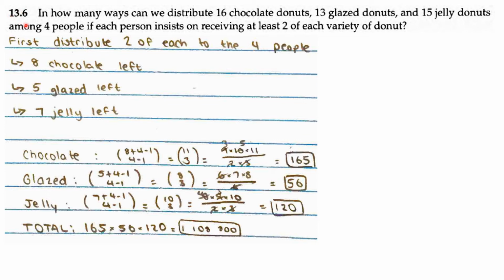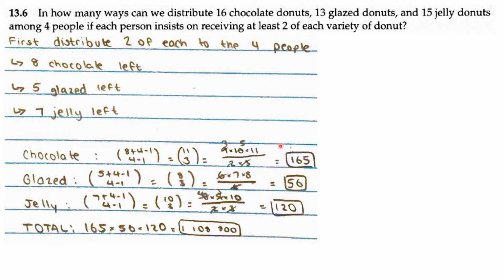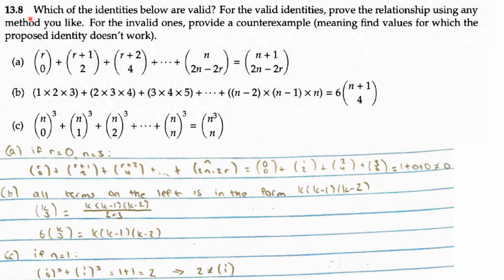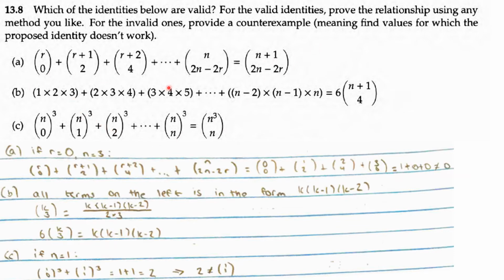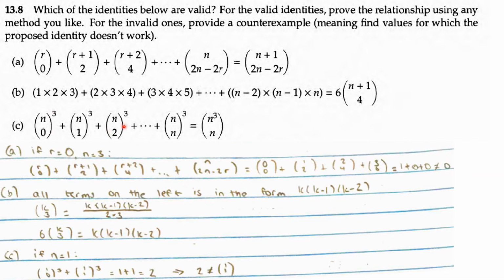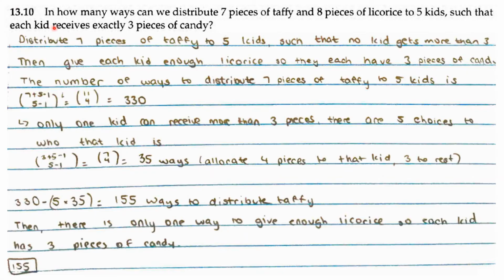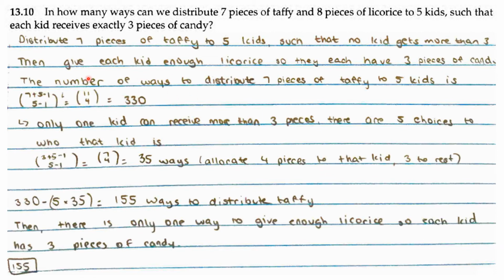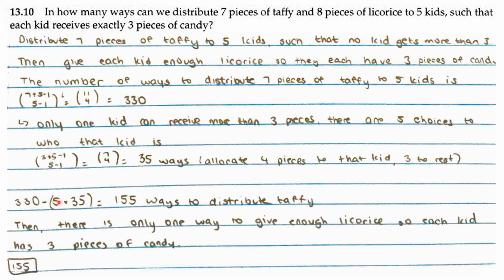AOPS Counting and Probability Solution - 13.6; 13.8; 13.10